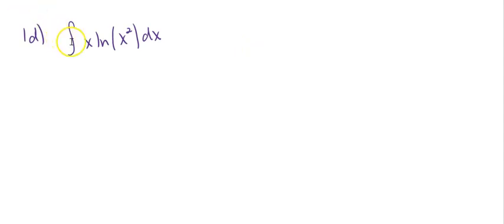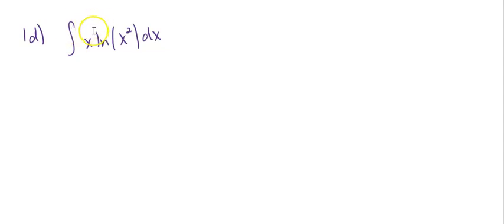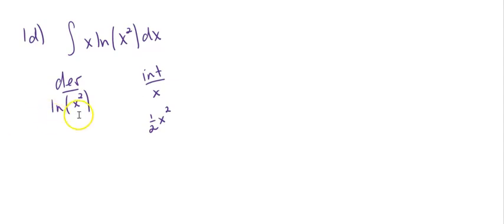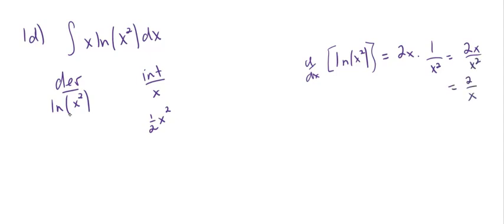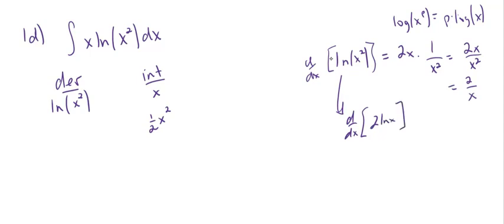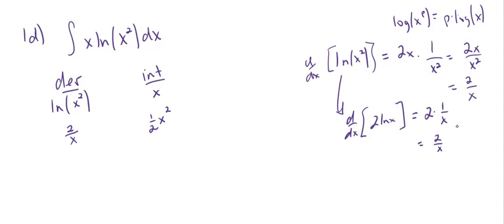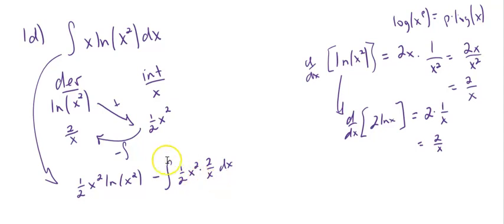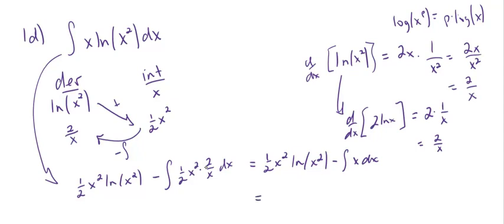Ch 7 Sample Test 1d - Escape Method